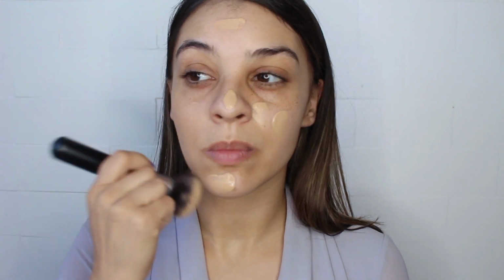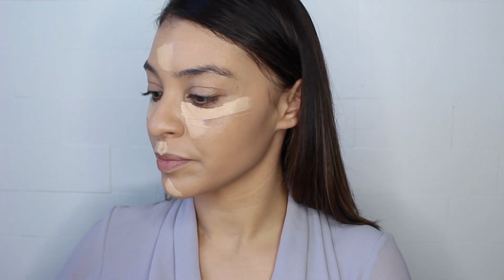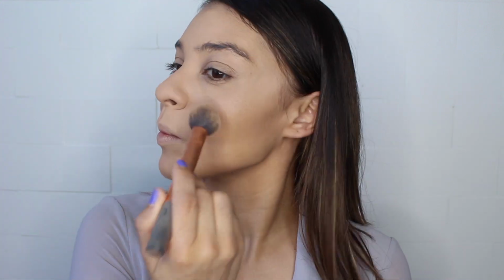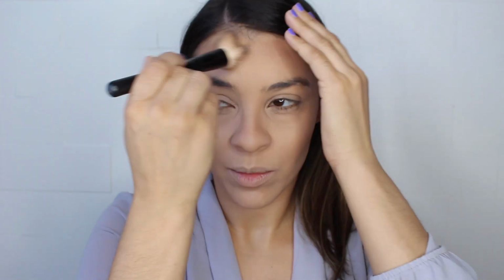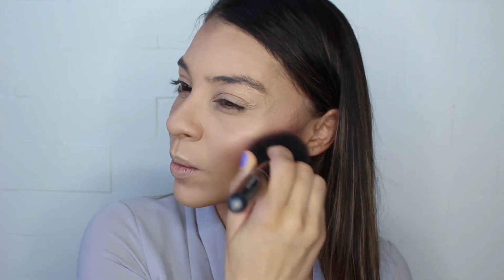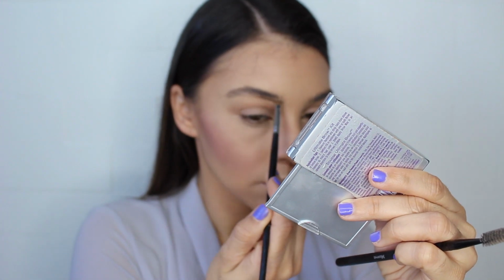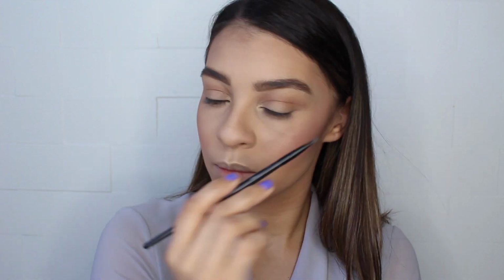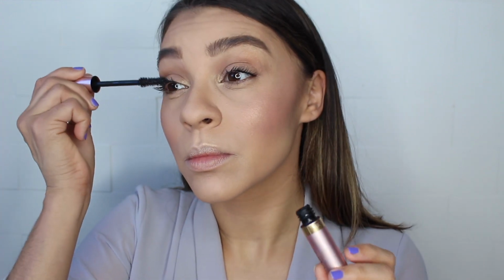10 MINUTE MAKEUP| Easy Work Makeup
REAL 10 minute makeup THAT IS PERFECT for work our a quick pic me up.

Products used:
Maybelline Fit Me Matte and Poreless 220
Sephora Concealer- Custard
Maybelline Fit Me Pressed Powder 220
Tarte face Shaping Palette
JCat Highlighter- White Goddess
Milani Blush- Dolce Pink
Lips- Loreal Jennifer's Nude

FACE BRUSH- Morphe M439